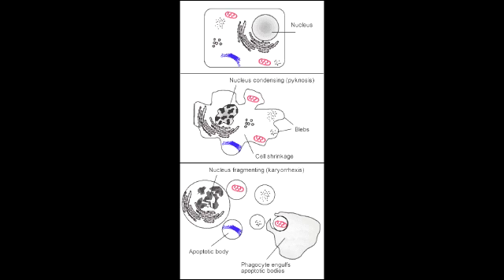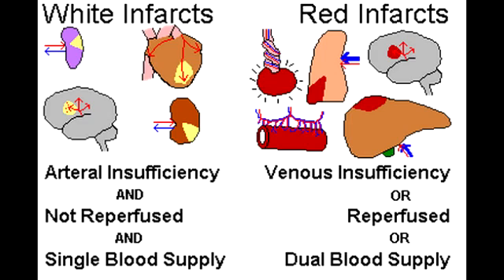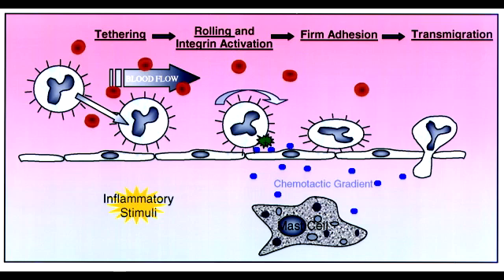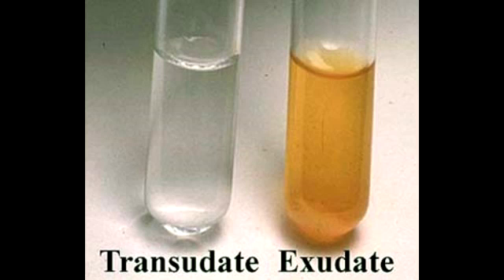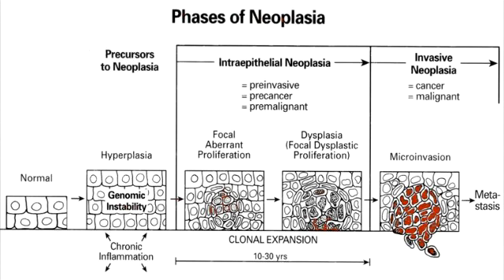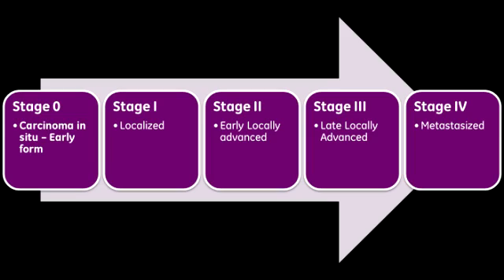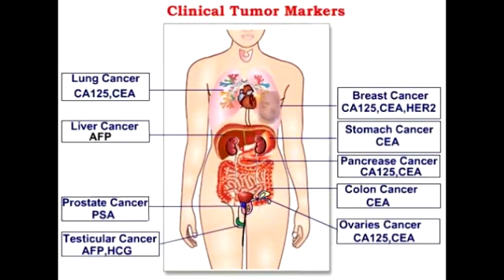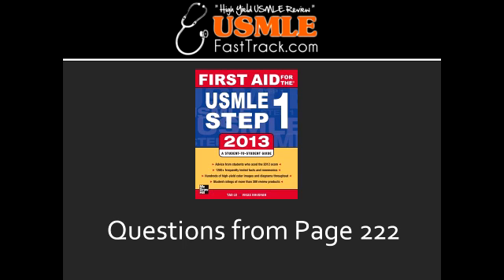Full Pathology Review Video - USMLEFASTTRACK.com